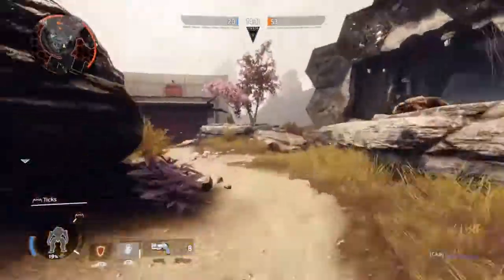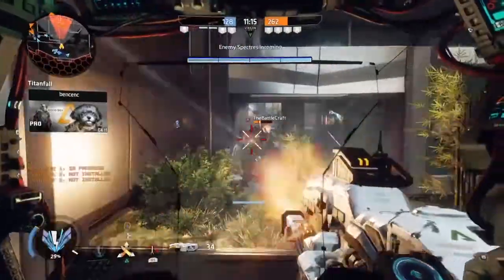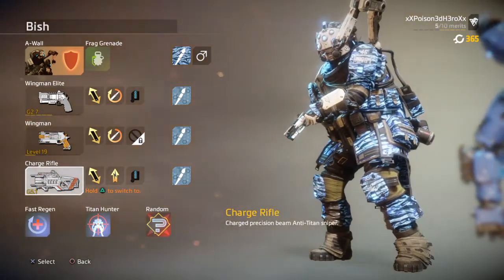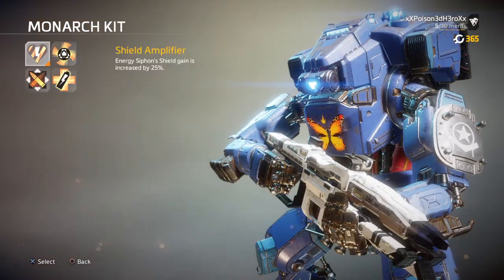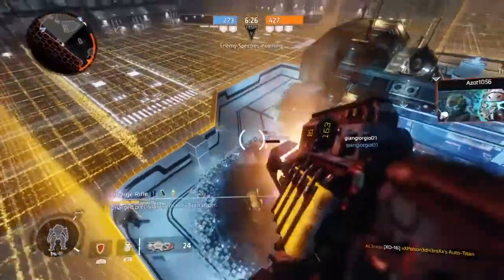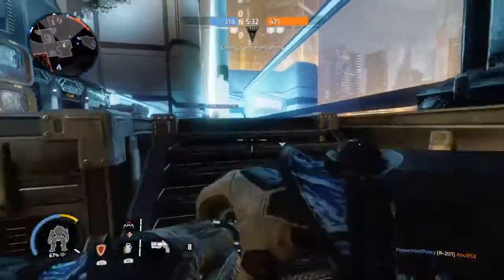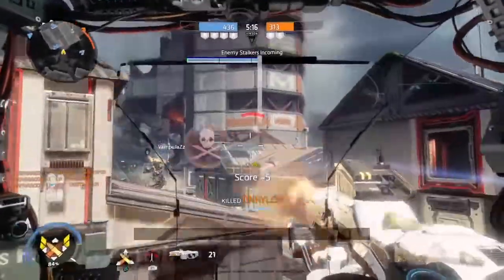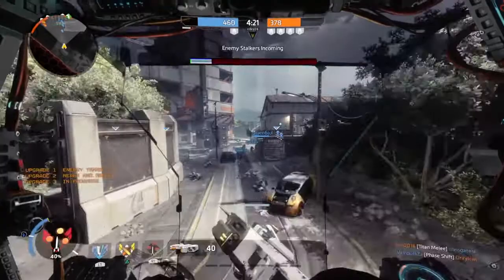Bish Loadout - Titanfall 2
Playing as a supporter is great and all but playing with two wingmans should have been great right? Not if your up against G2 users and spitfires ;'( I had fun but never again.

Enjoy :D
480/720p For better Quality